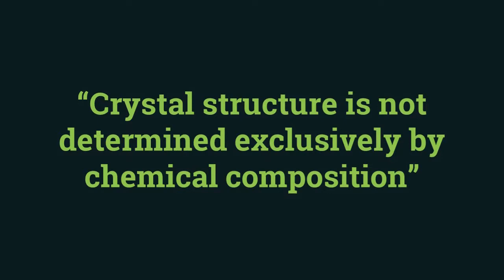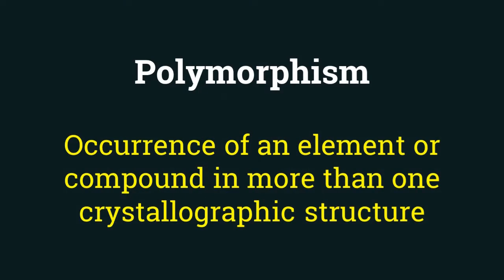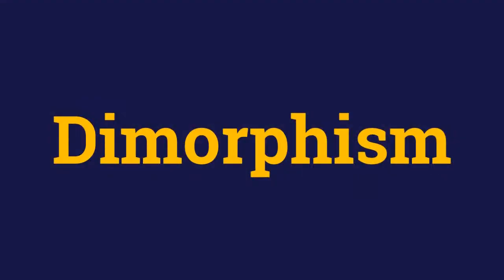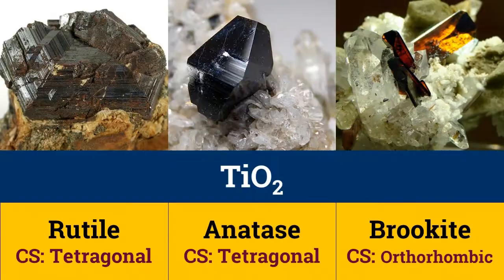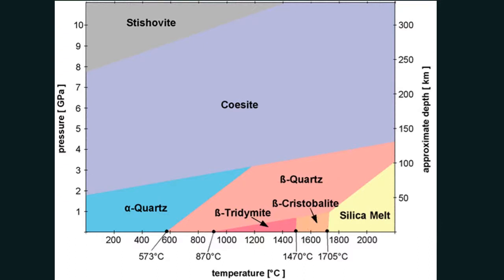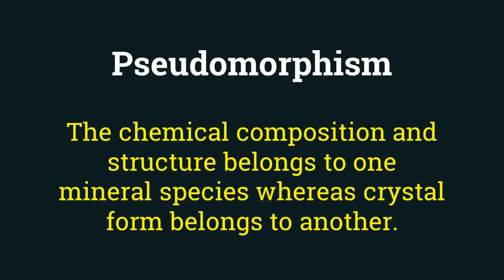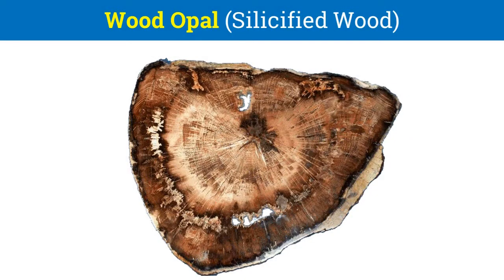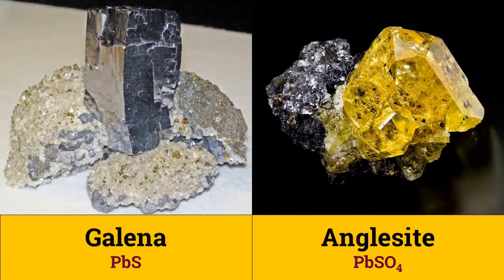Polymorphism | Physical Properties of Minerals (10/10)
Sometimes, the minerals of the same chemical composition occur in so different forms that we have to study them separately as different polymorphs. Yet, sometimes specimens looking like one mineral have the chemical composition  of an entirely another minerals, which causes us to study their pseudomorphs.